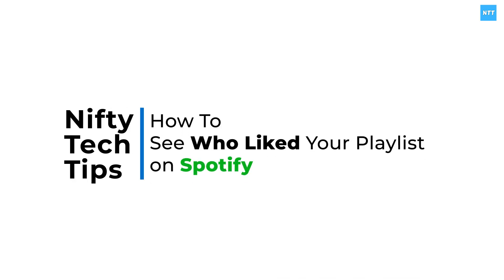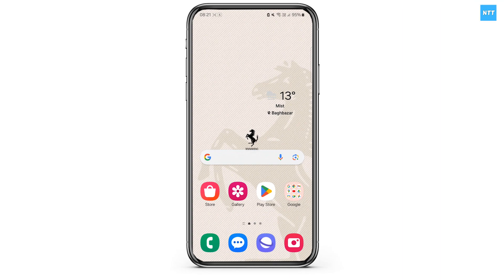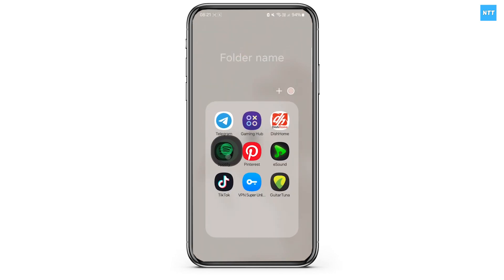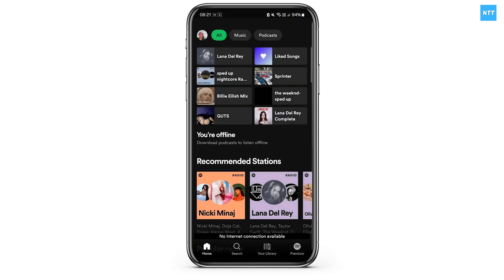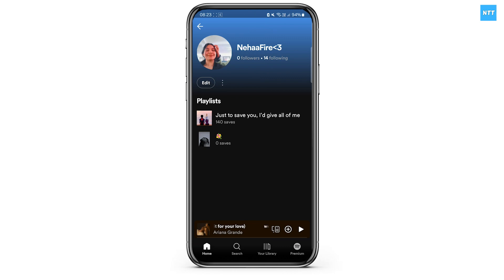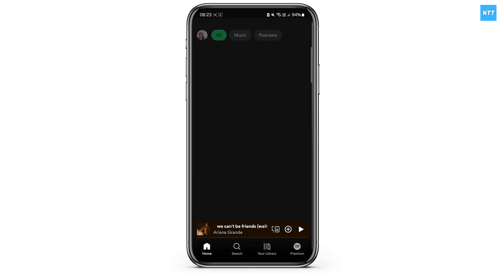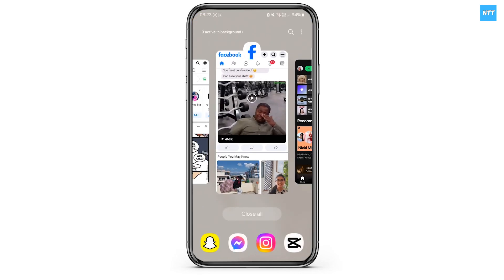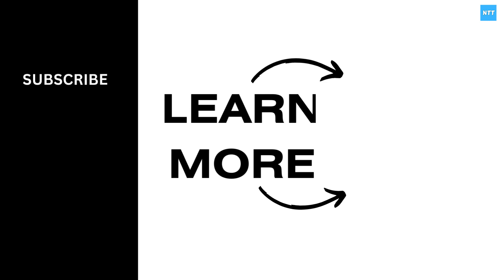How To See Who Liked Your Playlist on Spotify (2024 GUIDE)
Tutorial On How To See Who Liked Your Playlist on Spotify | 2024 GUIDE

Welcome to Nifty Tech Tips! In this video, we’ll explore how to see who liked your playlist on Spotify in 2024. Spotify is a fantastic platform for sharing your music tastes and discovering what others enjoy. If you've created a playlist and are curious about who's liked it, this guide will show you the steps to find out. Keep in mind that Spotify’s features and privacy settings can change, so we’ll make sure you’re up-to-date with the latest information.

Let’s dive into your Spotify playlist insights!

🔑 Topics Covered:

- Understanding Spotify’s Privacy Settings: A quick overview of how Spotify handles privacy concerning playlists and likes.
- Accessing Your Spotify Playlist Details: Step-by-step instructions on where to find information about your playlists.
- Viewing Likes on Your Playlist: How to see if and where Spotify displays information about who has liked your playlist.
- Alternative Ways to Gauge Playlist Popularity: Other methods to understand the reach and impact of your Spotify playlists.
- Tips for Increasing Playlist Visibility: Suggestions for making your playlists more discoverable and likable on Spotify.

🕒 Timestamps for Easy Navigation:
0:00 - Introduction
0:30 - Spotify Privacy Settings Overview

This guide aims to help you get more from your Spotify experience and connect with listeners who share your music tastes. Got a question or a suggestion for a new video?